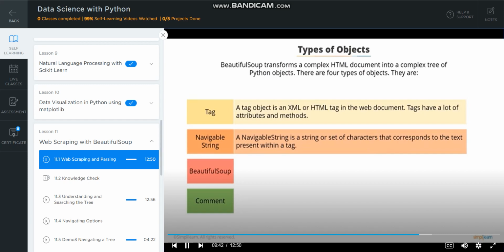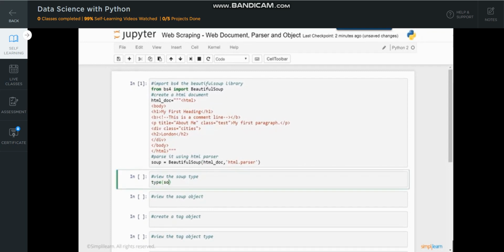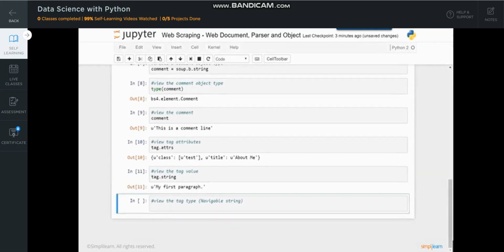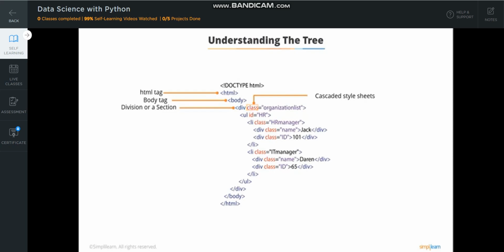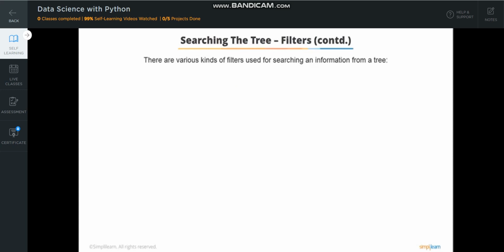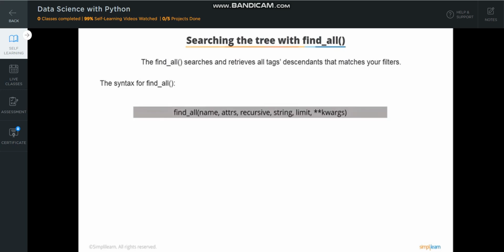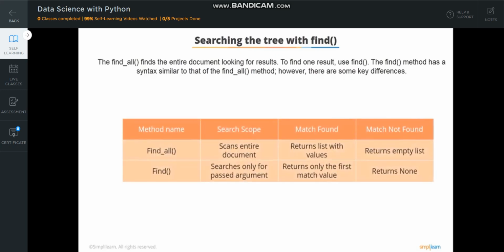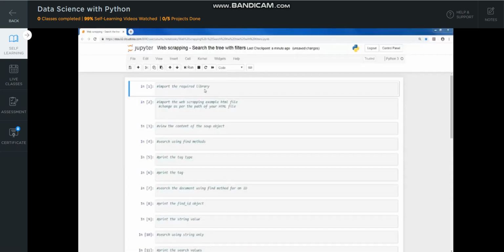Web Scraping 2